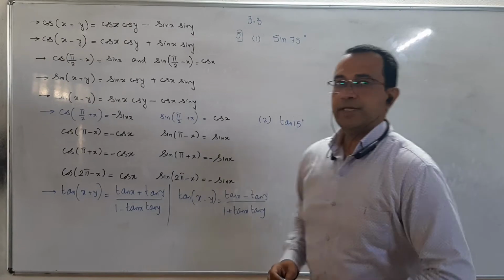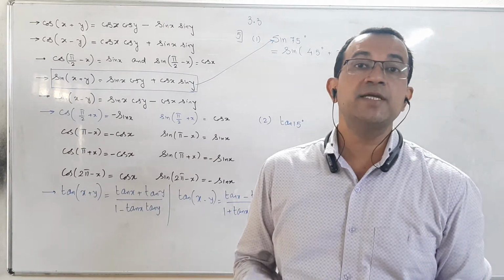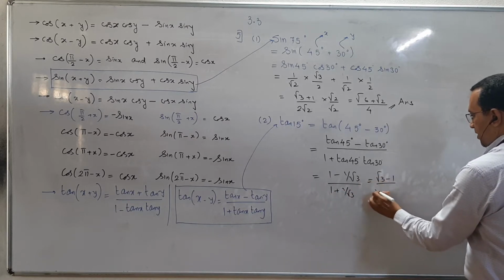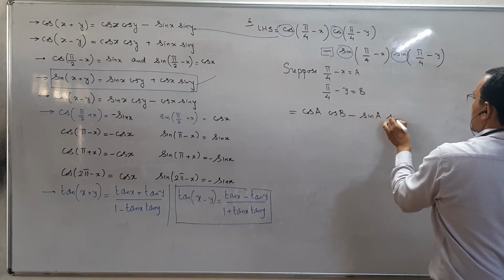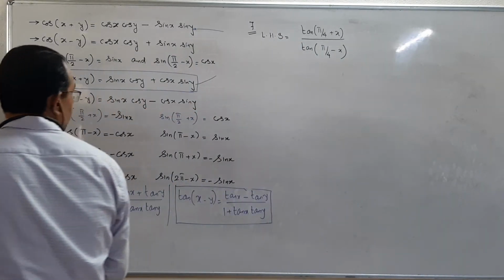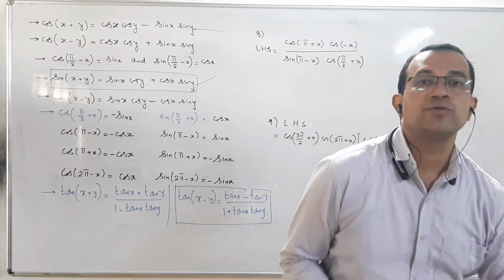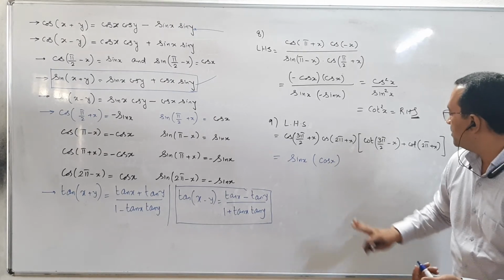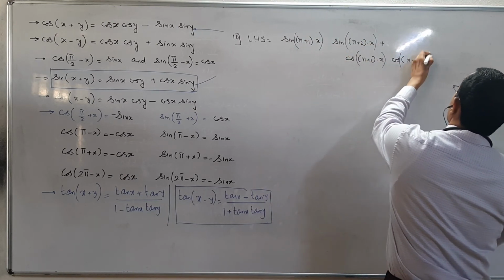Mathematics std 11 EM CH 3 LEC 4 PART 2